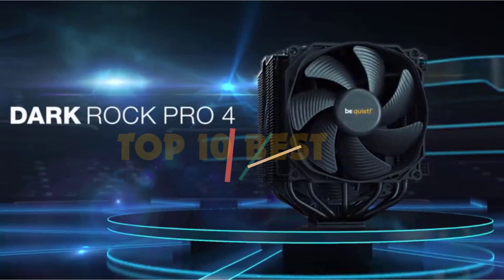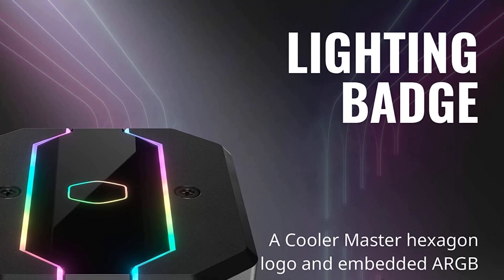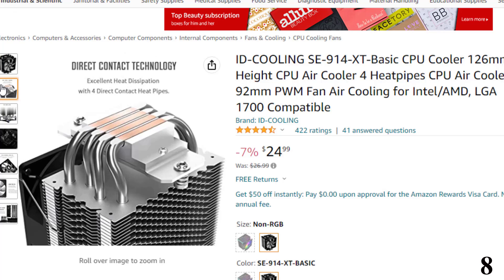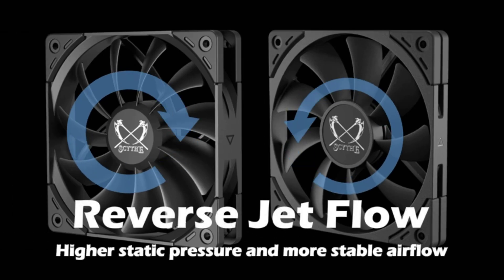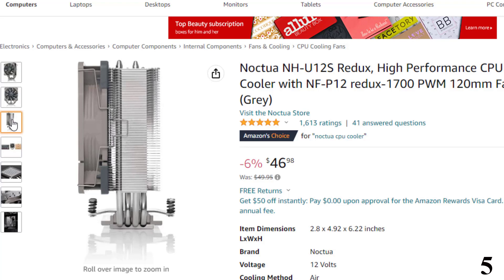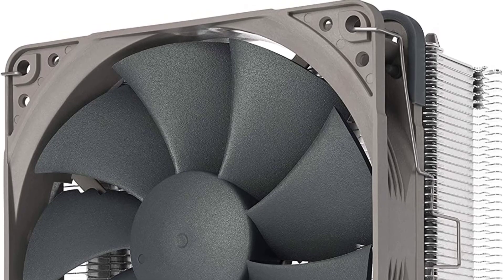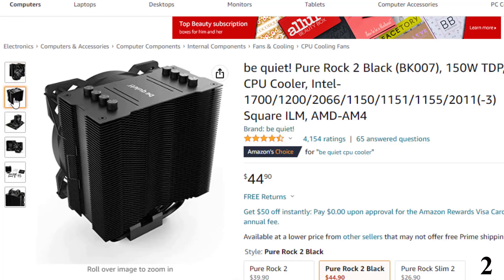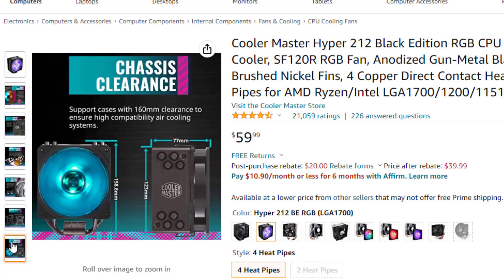Top 10 Best CPU Air Coolers In 2022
List Of Top 10 Best Cpu Air Coolers:
References to the goods:
1)► Cooler Master Hyper 212 Black Edition RGB CPU
2)► be quiet! Dark Rock Pro 4, BK022, 250W TDP
3)► be quiet! Pure Rock 2 Black (BK007)
4)► Vetroo V5 CPU Air Cooler w/ 5 Heat Pipes
5)► Noctua NH-U12S Redux, High Performance CPU
6)► DeepCool AK620 High-Performance CPU Cooler
7)► Scythe Fuma 2 Rev.B CPU Air Cooler
8)► ID-COOLING SE-914-XT-Basic CPU Cooler 126mm
9)► ID-COOLING SE-214-XT ARGB CPU Cooler 4
10)► Cooler Master MasterAir MA620M Dual Tower ARGB
The cpu air cooler are available in various types and models with different features, options, and specifications. So, you've decided you need a new cpu air cooler. However, you have no idea where to start with the many options available. Depending on your needs, it is quite possible that the best cpu air cooler.
This review will look at all the aspects that matter when evaluating cpu air cooler. Those aspects include quality, features, and more. Then we'll take the top-rated cpu air cooler on the market and pit them against each other to find out which is best.